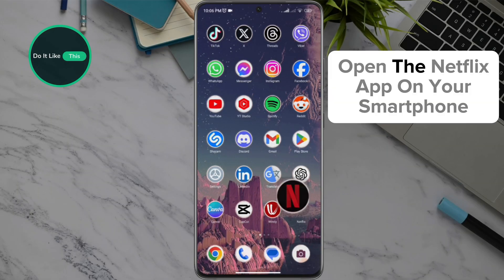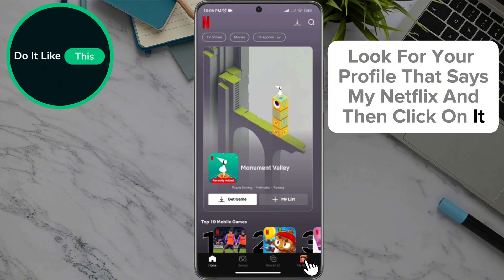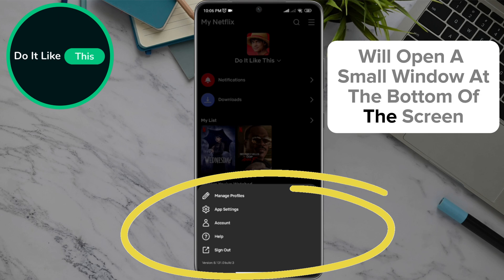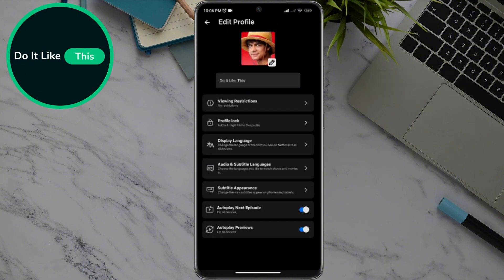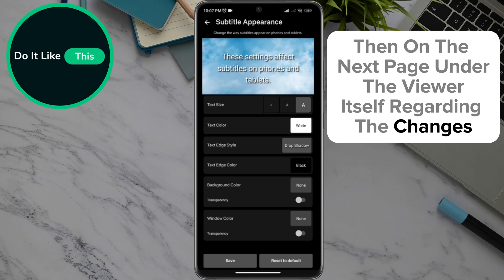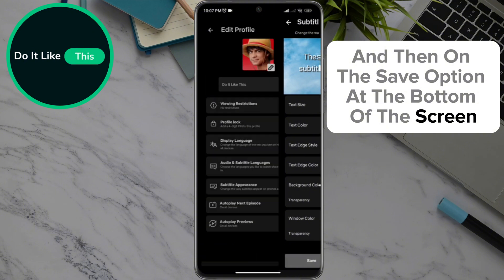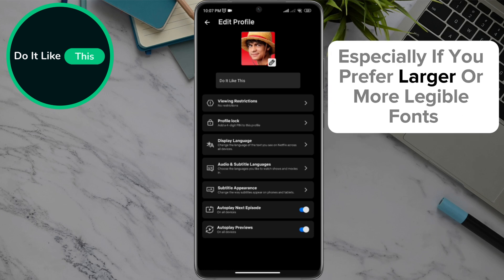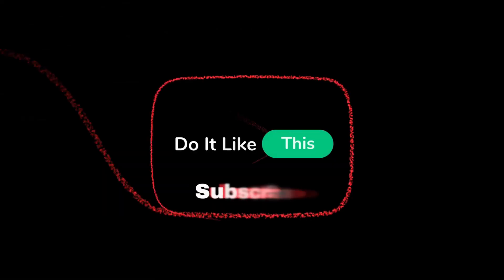How To Change Text Size On Netflix App!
Learn How To Change Text Size On Netflix App!

🎥 Ready to enjoy your Netflix experience like never before? In this video, we reveal **How To Change Text Size on the Netflix App** for a completely personalized viewing adventure! 📱✨ No more squinting at tiny fonts – learn easy step-by-step instructions to adjust your subtitles and captions, making it hassle-free for everyone! Whether you’re visually impaired or simply prefer larger text, our guide has you covered! 🗨️🔔